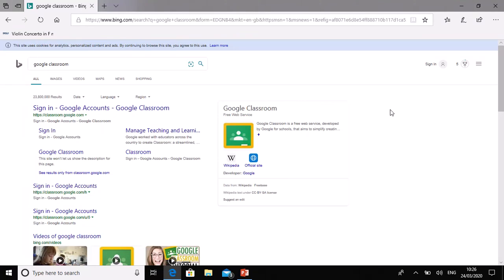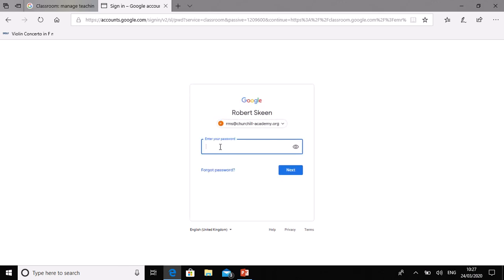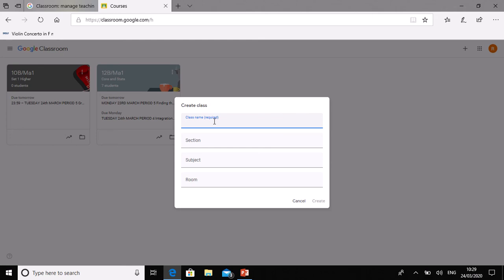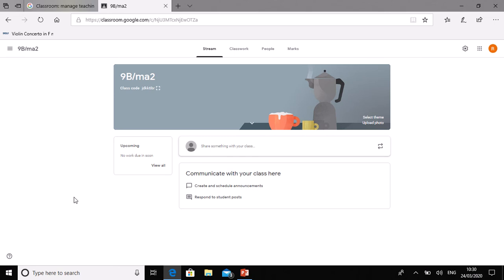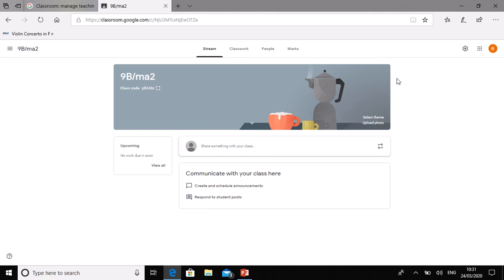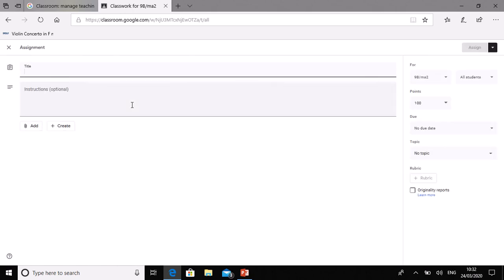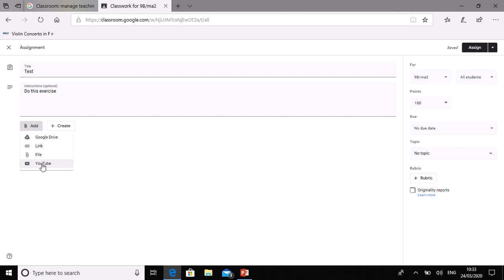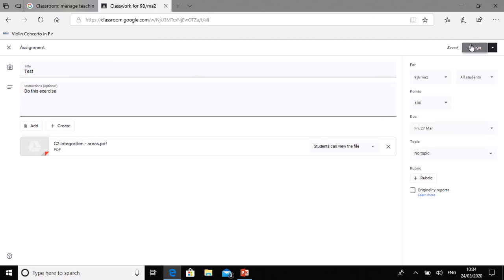Getting started with Google Classroom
Mr Skeen's guide to Google Classroom